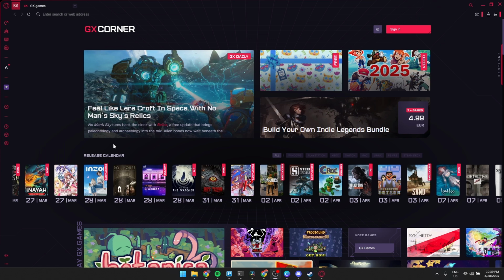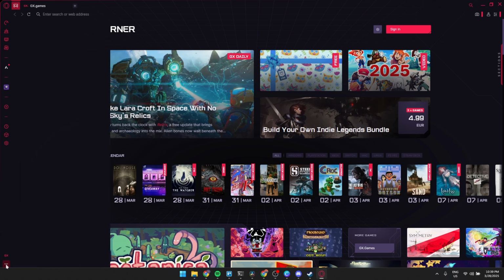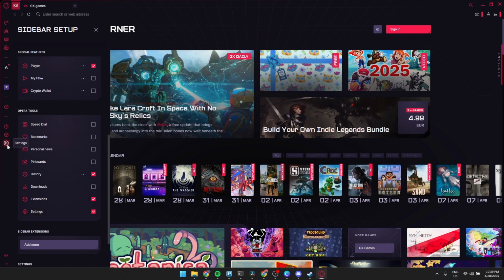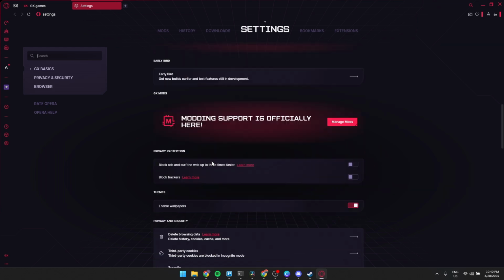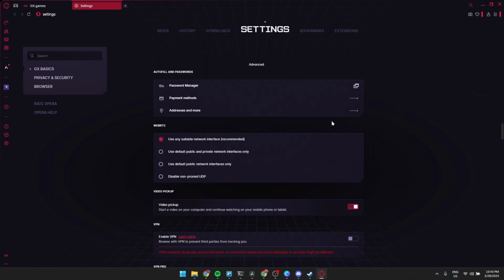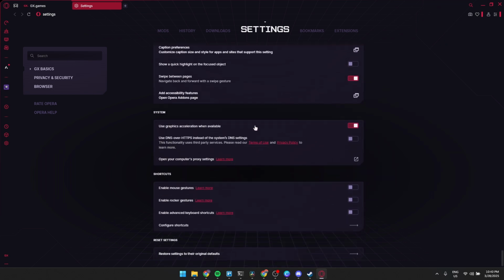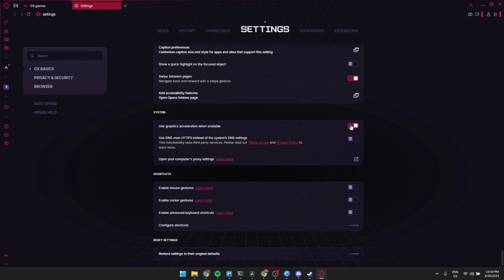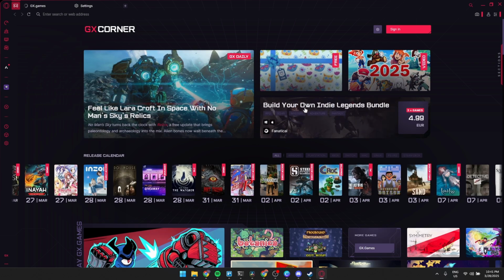SCREEN SHARE OPERA GX WITHOUT BLACK SCREEN ON DISCORD 2026! (FULL GUIDE)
In this video, I am going to show you how to screen share Opera GX on Discord without getting a black screen. If you are trying to share your browser on Discord but only see a black screen, this step-by-step guide will help you fix the issue. I will walk you through the best solutions, including adjusting hardware acceleration, updating Discord settings, and configuring browser permissions.